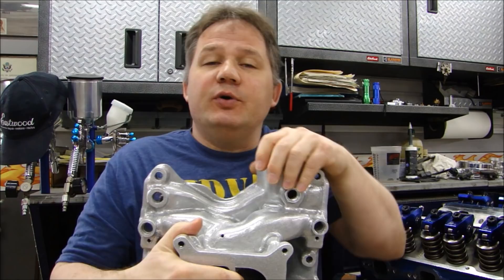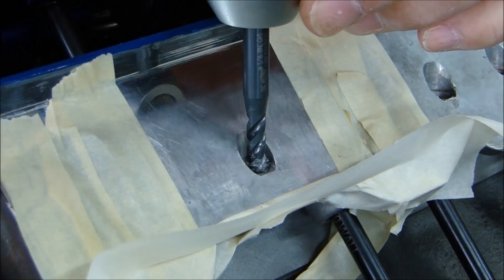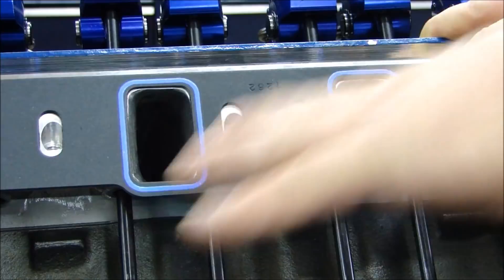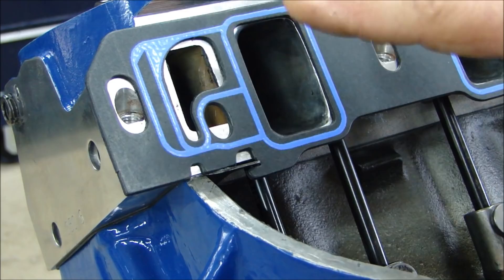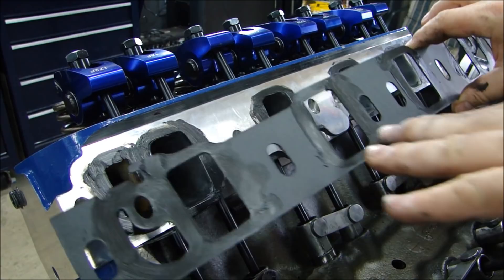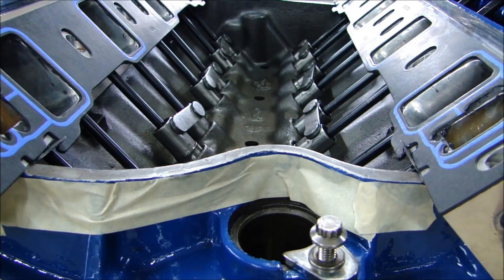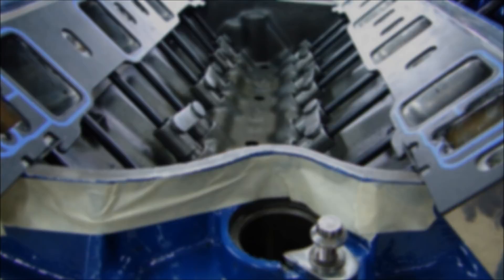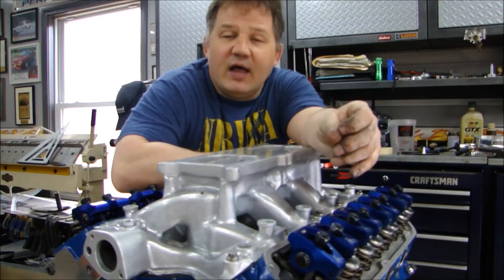Engine Building Part 9: Intake Manifold Installation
Tips on installation and galvanic corrosion using stainless fasteners.